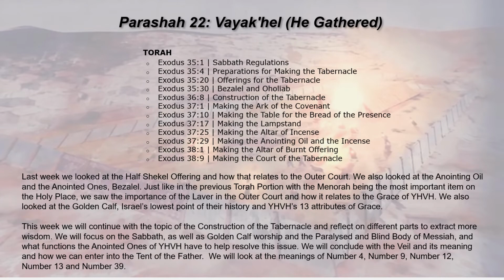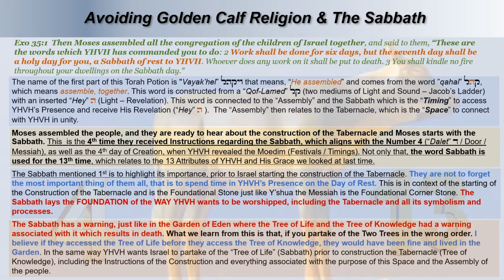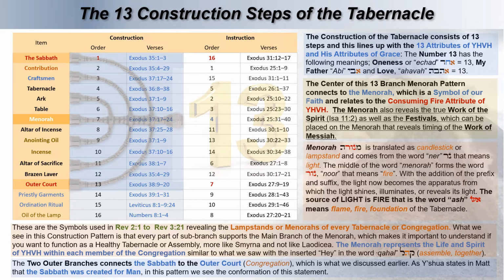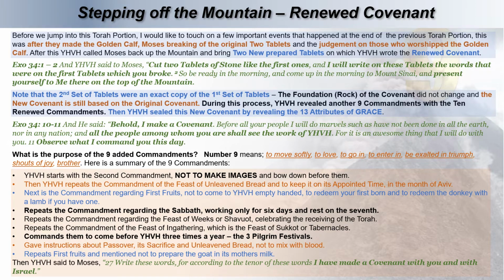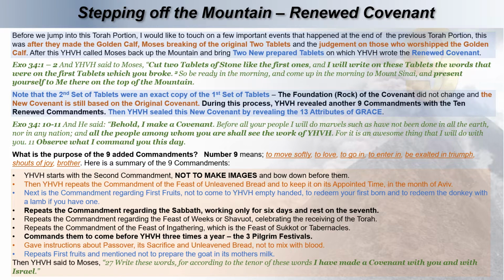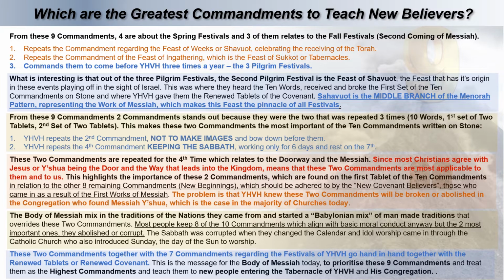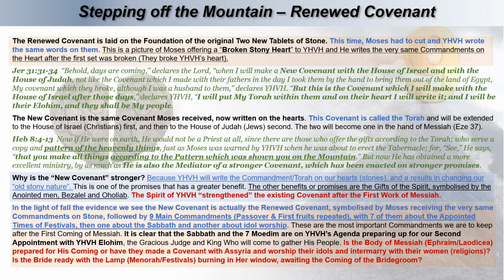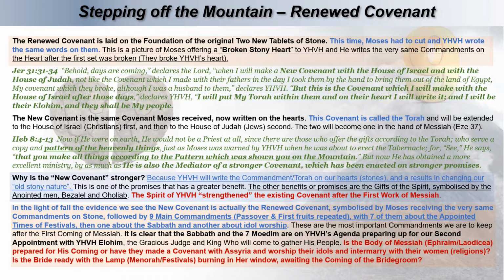22 Parashah Vayak'hel 5782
TORAH
Exodus 35:1 | Sabbath Regulations
Exodus 35:4 | Preparations for Making the Tabernacle
Exodus 35:20 | Offerings for the Tabernacle
Exodus 35:30 | Bezalel and Oholiab
Exodus 36:8 | Construction of the Tabernacle
Exodus 37:1 | Making the Ark of the Covenant
Exodus 37:10 | Making the Table for the Bread of the Presence
Exodus 37:17 | Making the Lampstand
Exodus 37:25 | Making the Altar of Incense
Exodus 37:29 | Making the Anointing Oil and the Incense
Exodus 38:1 | Making the Altar of Burnt Offering
Exodus 38:9 | Making the Court of the Tabernacle